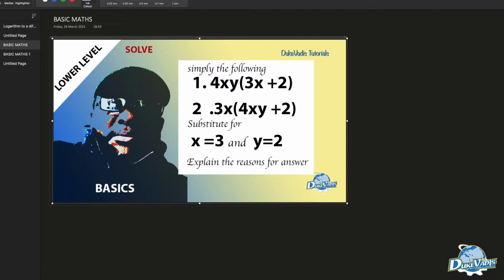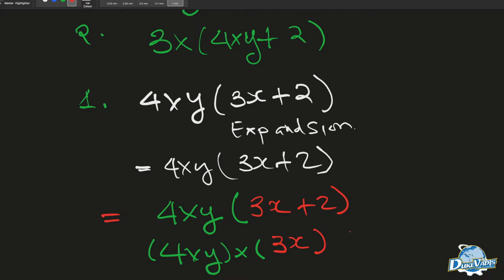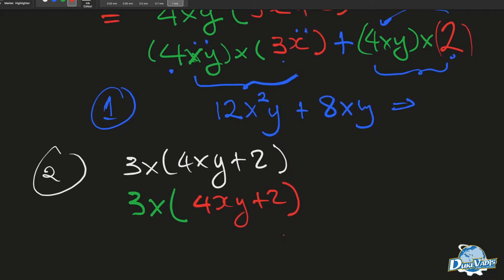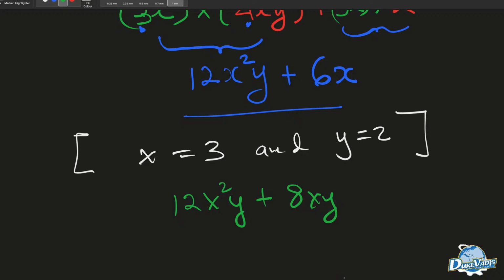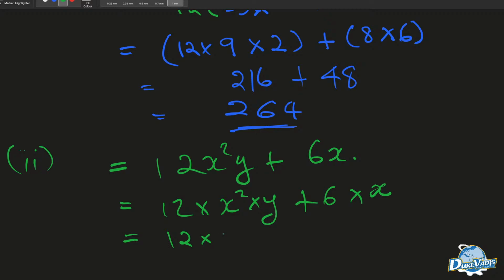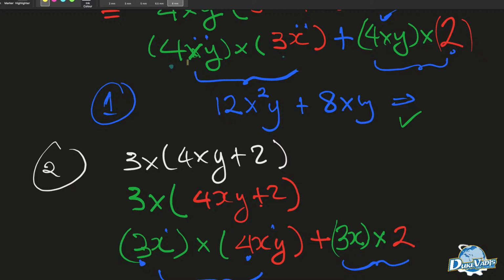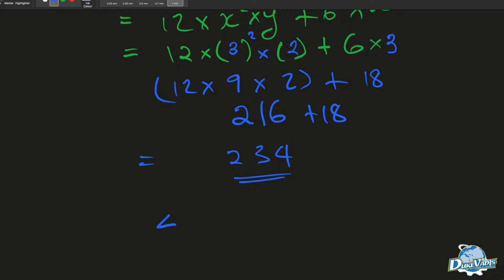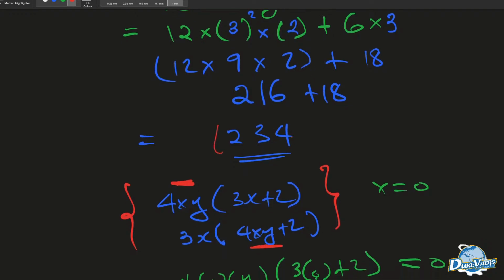BASIC MATHEMATICS FOR YOU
Basic Mathematics for us all